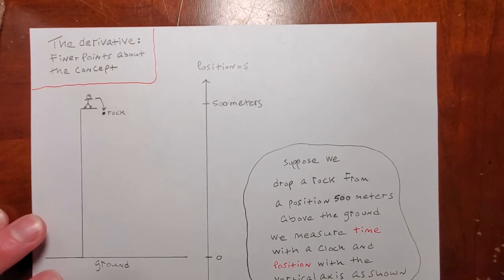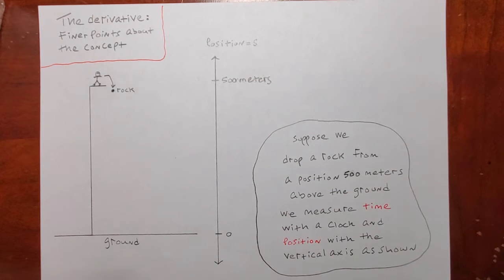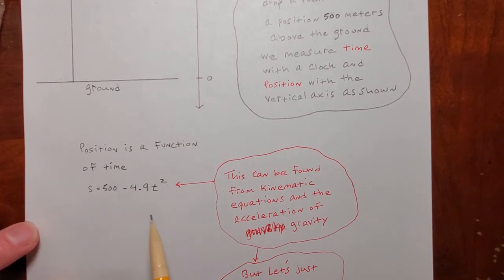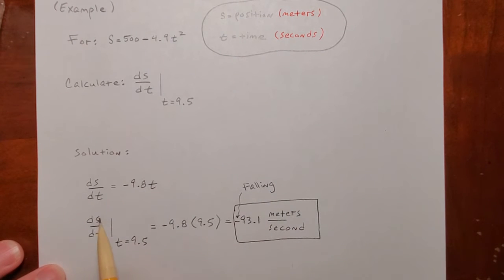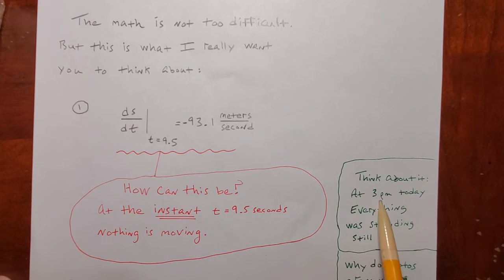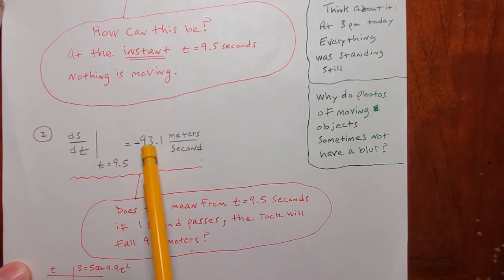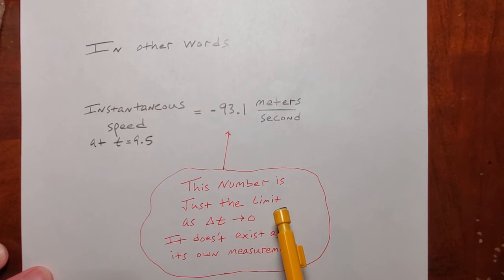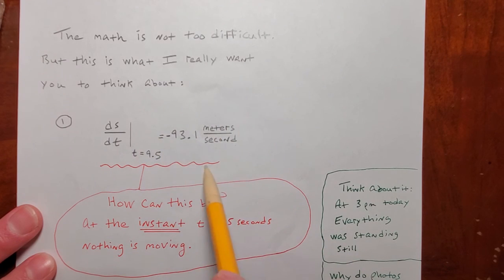finer points of the derivative